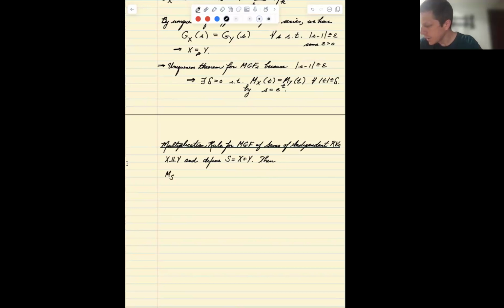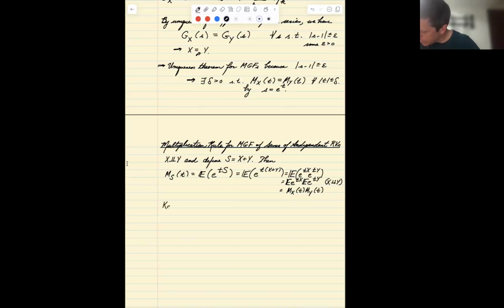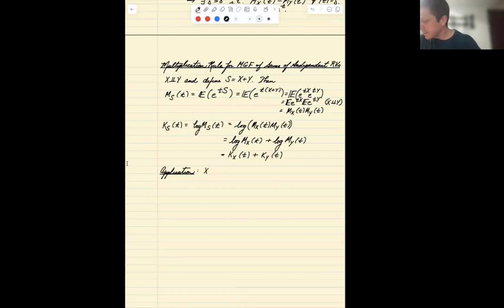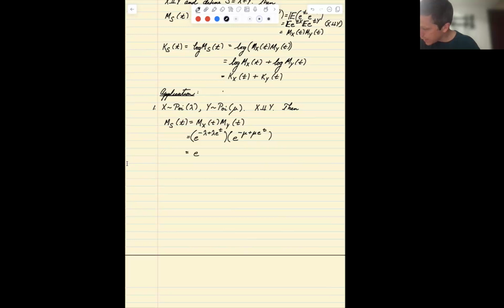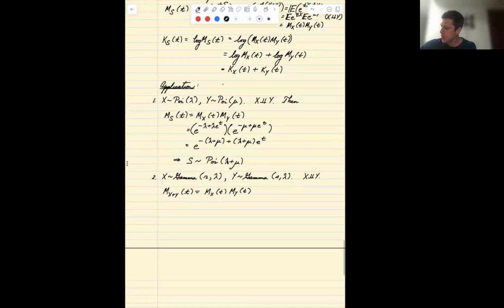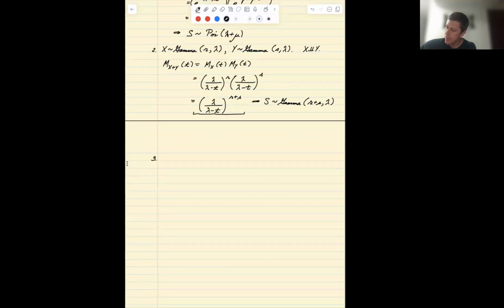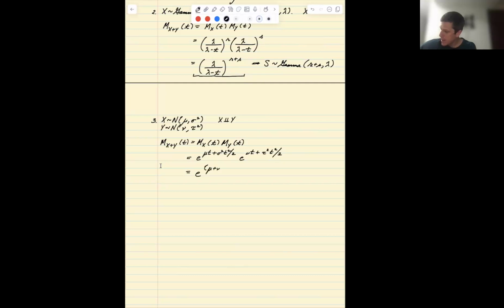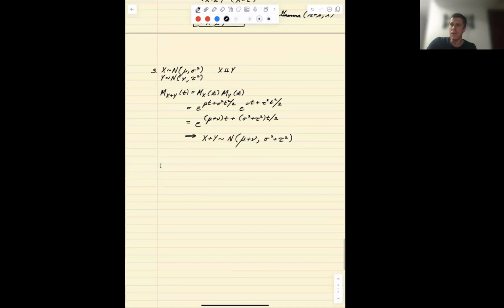17-6 Multiplication Rule for Moment Generating Functions (First Course in Probability)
Multiplication Rule for Moment Generating Functions